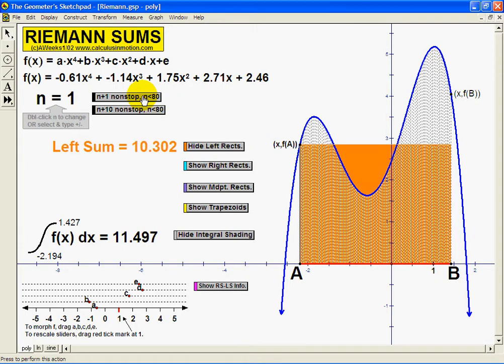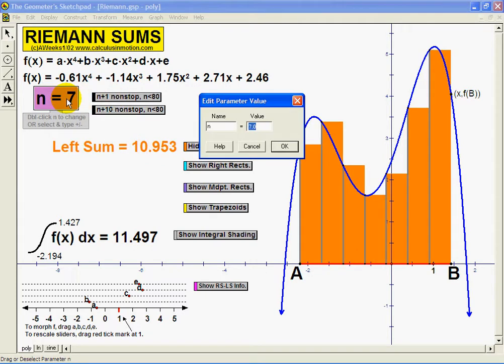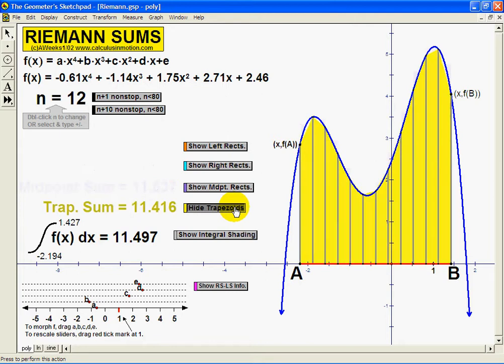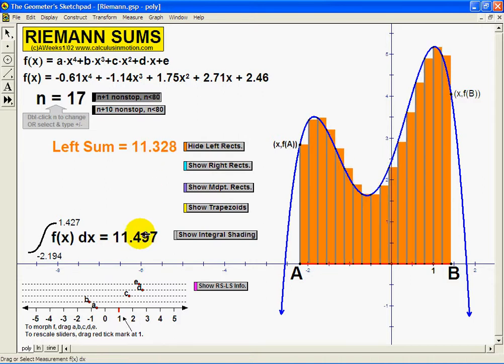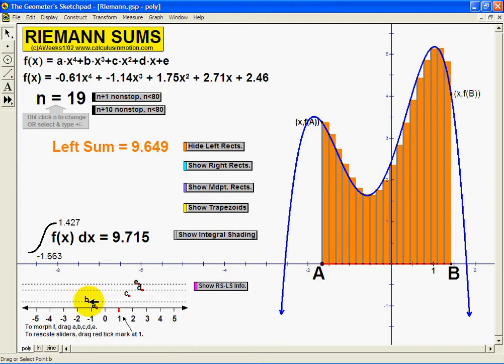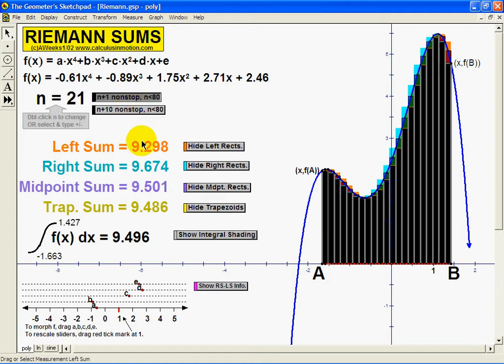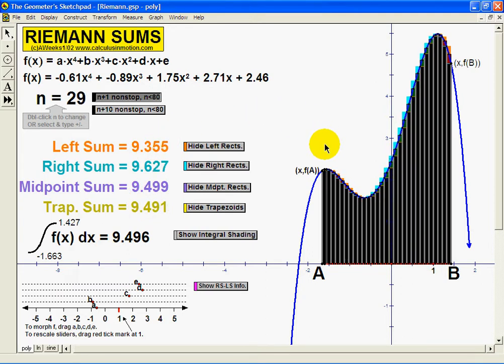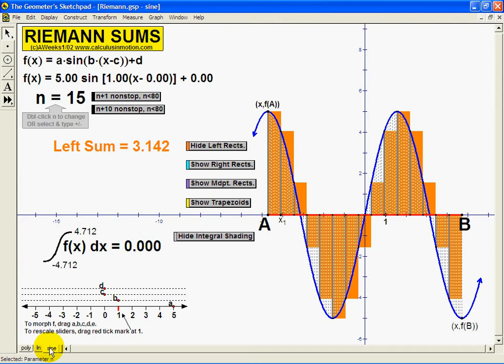Riemann Sums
Choose 1 to 80 subdivisions of interval [A,B] and approximate the integral using rectangles for left sums, right sums, or midpoints; or use trapezoids for the Trapezoidal Rule.  Change the domain, morph the function, or use the examples on the other pages of the file.